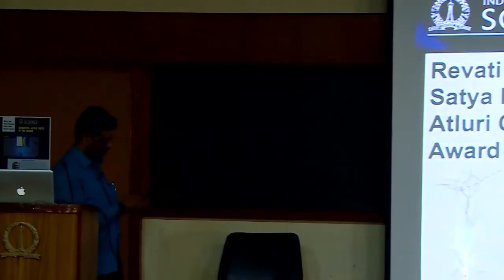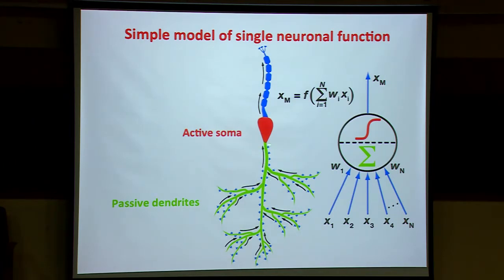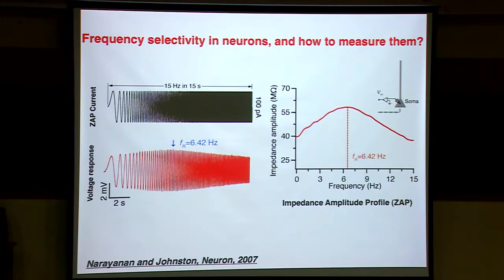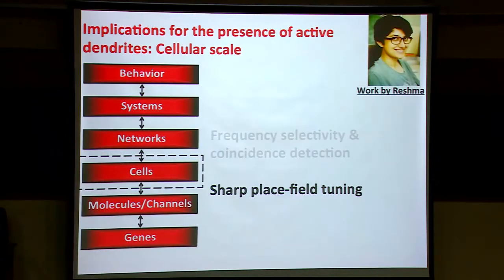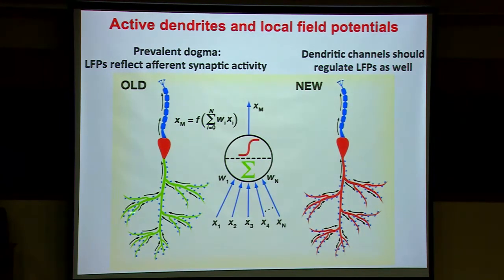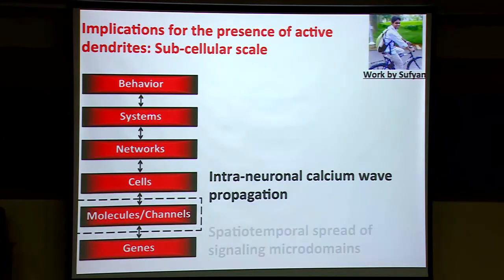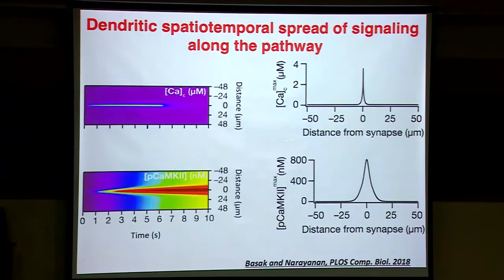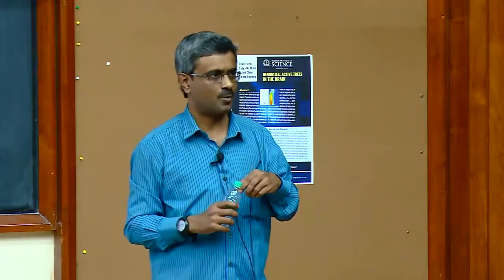DENDRITES : ACTIVE TREES IN THE BRAIN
RISHIKESH NARAYANAN